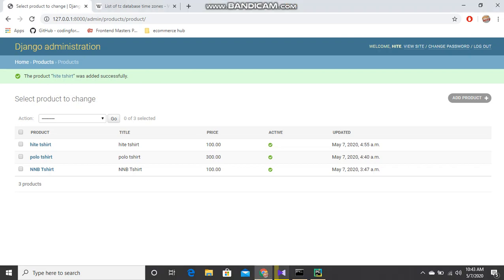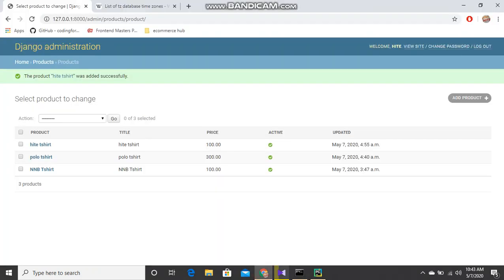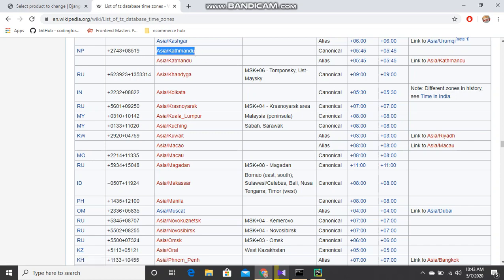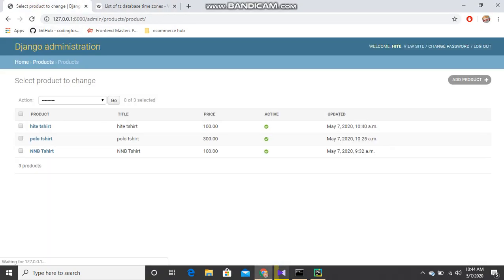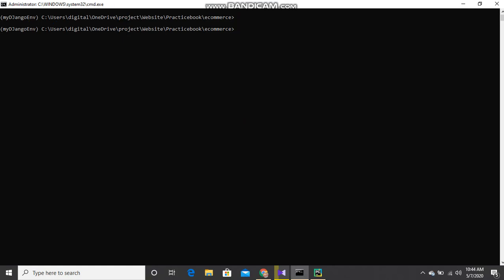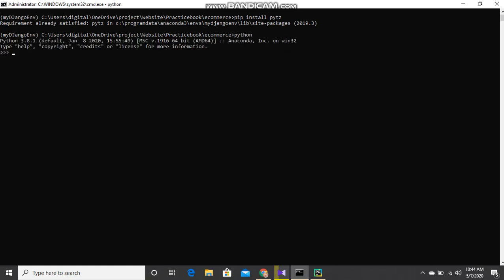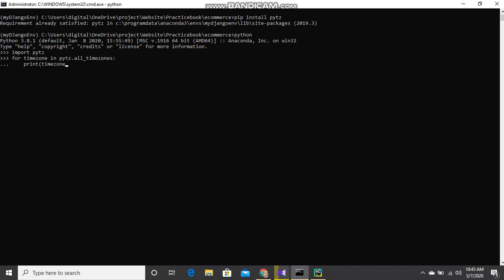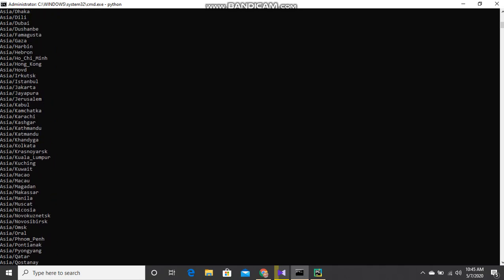how to set the timezone in django? | change timezone to your own country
solution is simple and got 2 methods here